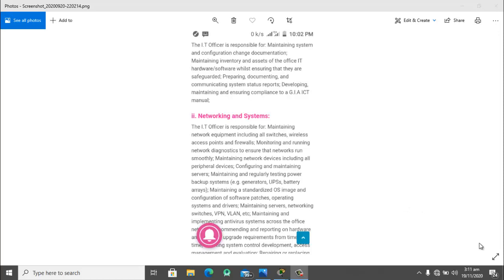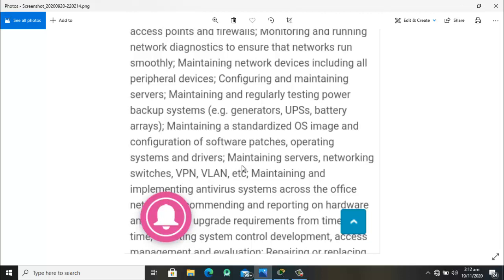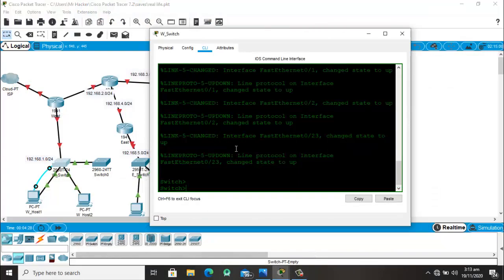2 Introduction to Cisco switch class Part 2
This lecture we will go through the requirement that has been posted on the job market